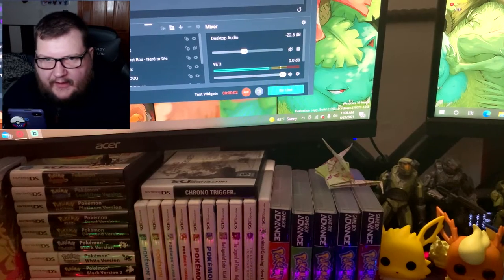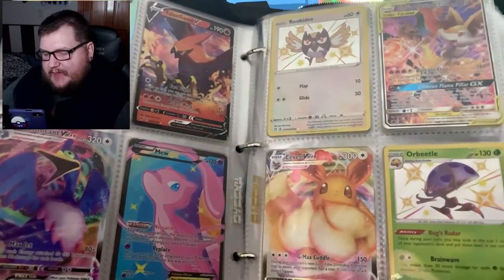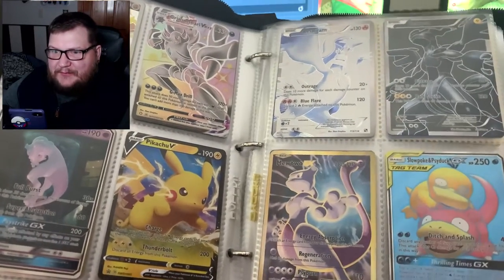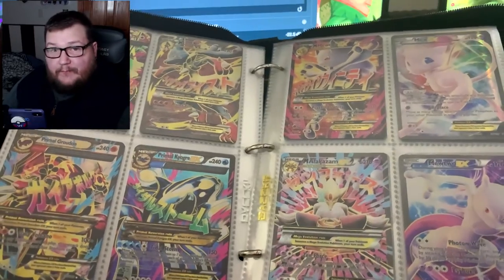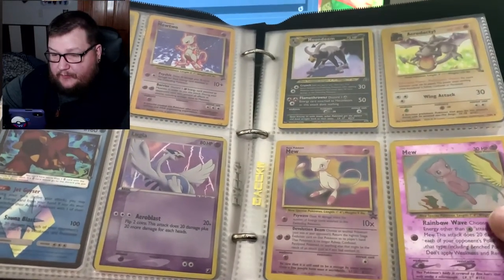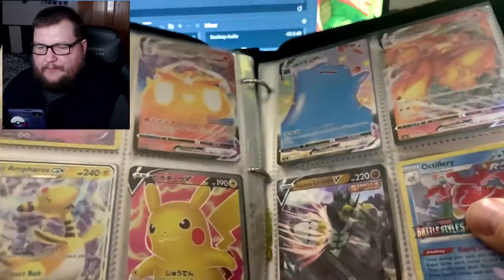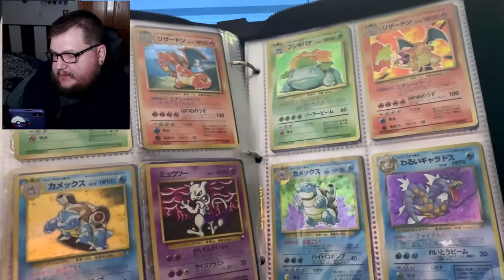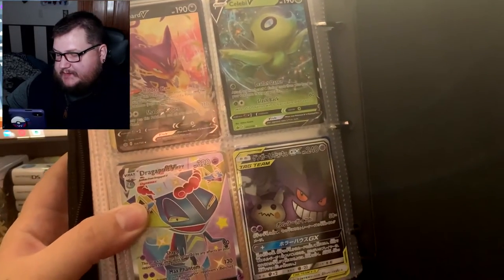My Pokemon Card Binder #2 Reveal